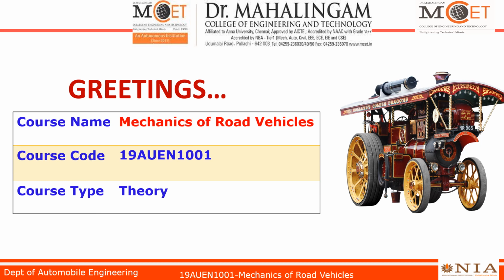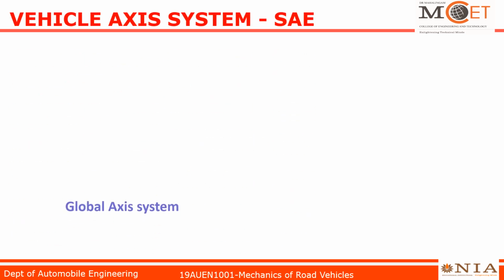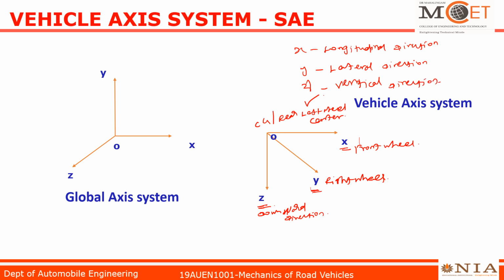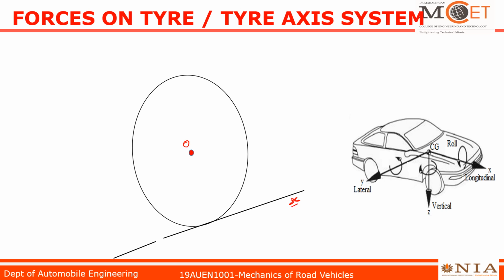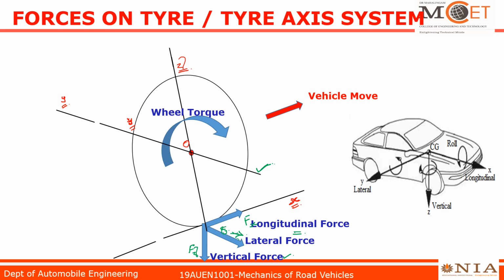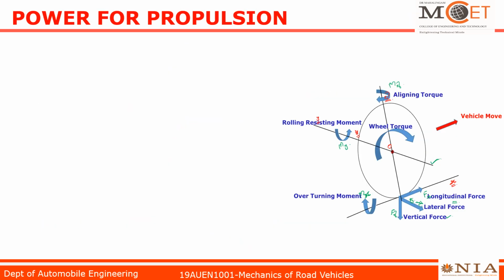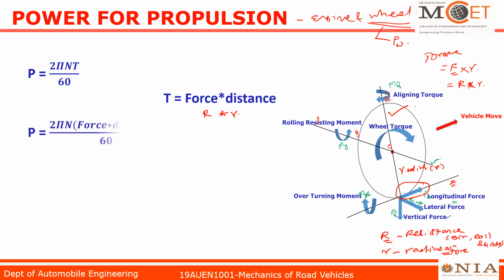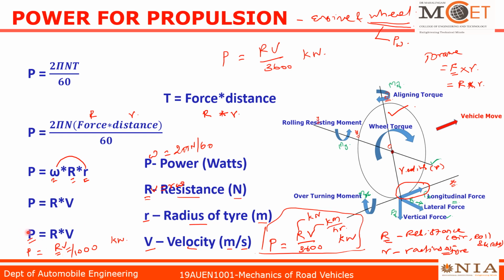19AUEN1001_MRV_U4_L2_4.1b Power For Propulsion Of Vehicle